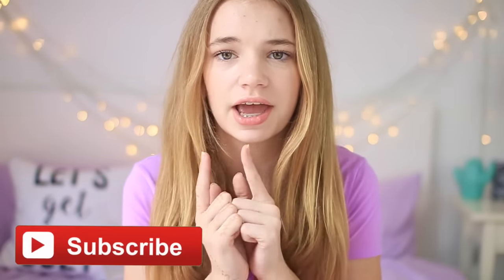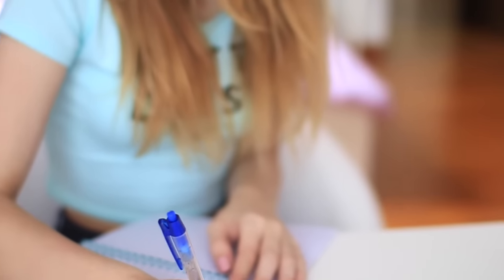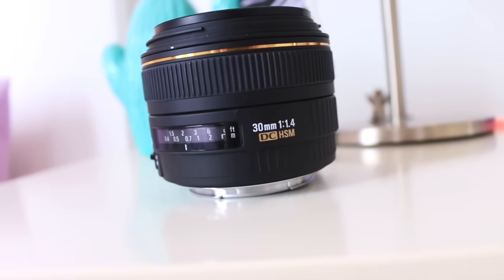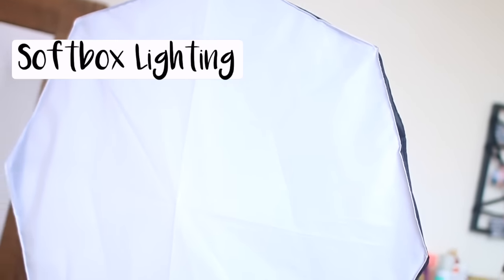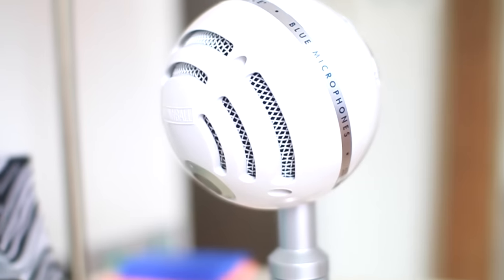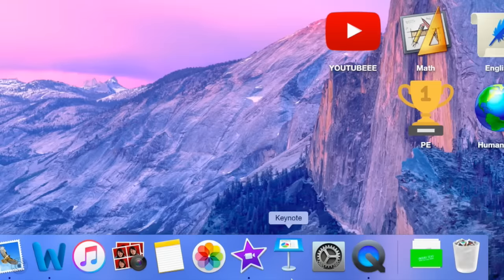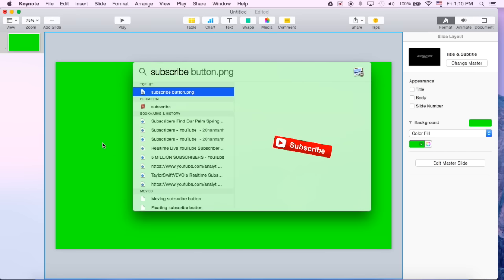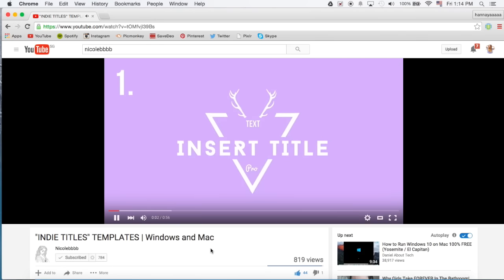How I Film and Edit My Youtube Videos!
Hi Guys!!! I missed youuuu :(

Today I'm doing one of my most requested videos of all time and that is my How I edit and Film my videos and just how I do all of the effects that I do! You guys always ask me so many questions about it so I thought I would just do it! Hope you like it!

Equipment:
Studio Lights: Idk what brand im sorry :/

My links!

Musical.ly: MissHannahBeauty

INFO:

Name: Hannah
Age: 14
Editing program: Imovie
Camera: Canon 70D
Lens: Sigma 30mm f1.4

XOXO, Hannah